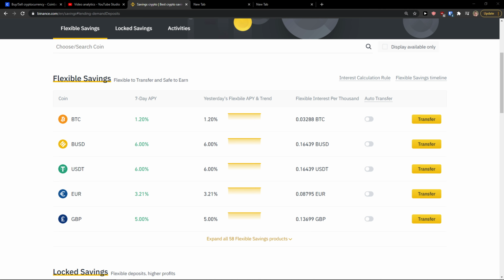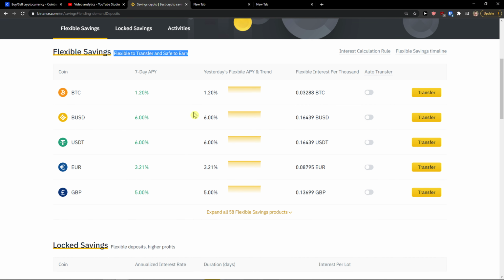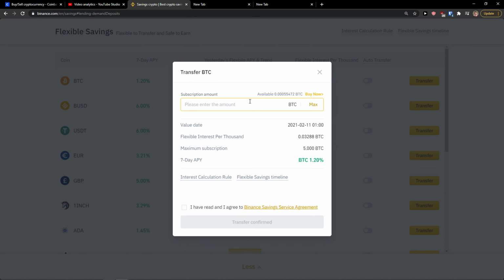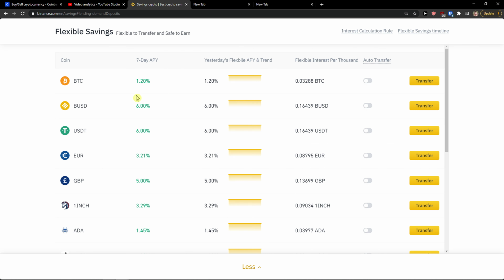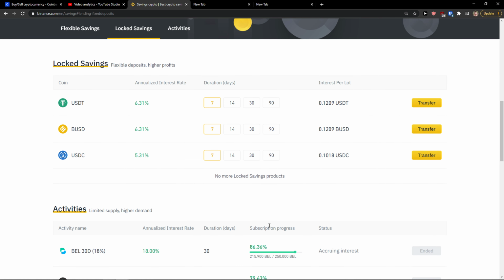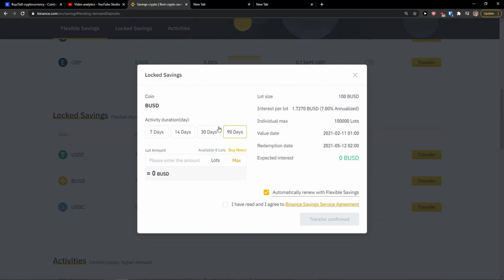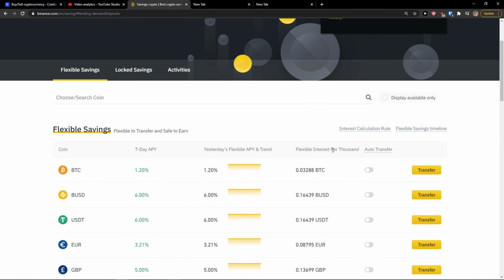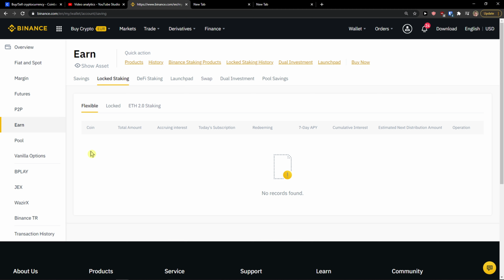How To Earn Daily Interest On Crypto On Binance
In this video you will find out How To Earn Daily Interest On Crypto On Binance

GET AMAZING FREE Tools For Your Youtube Channel To Get More Views:
Tubebuddy (For GROWTH on Youtube):